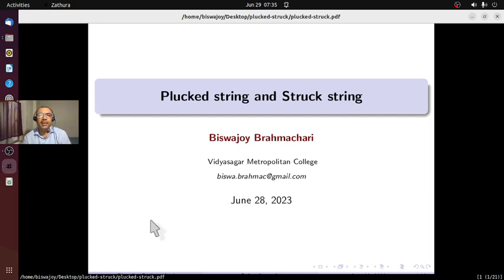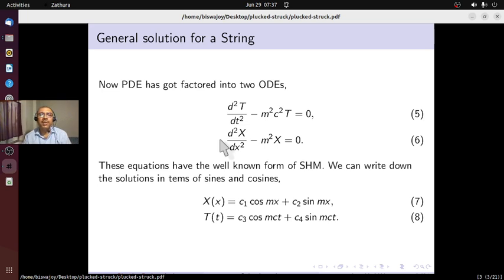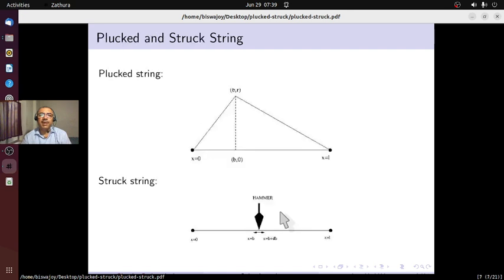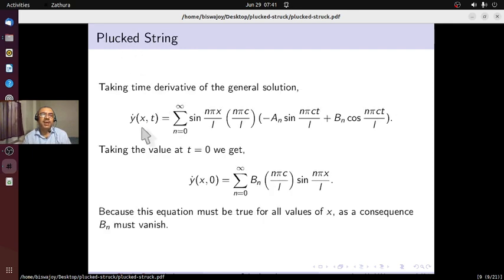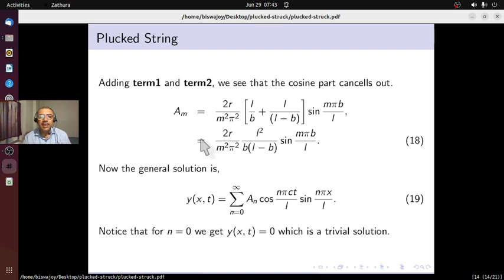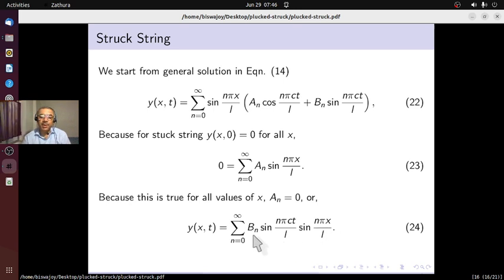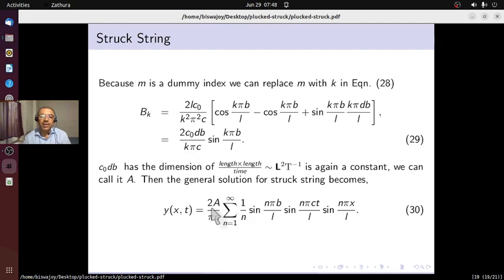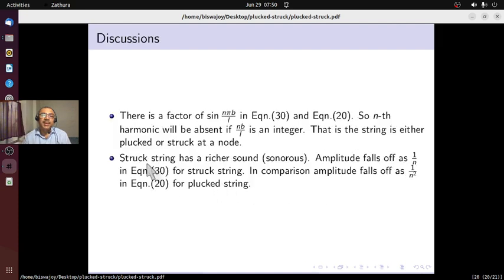Plucked String & Struck String